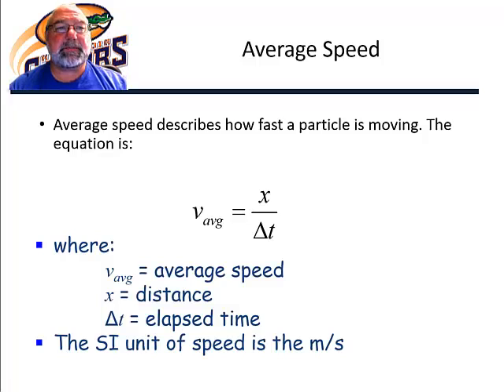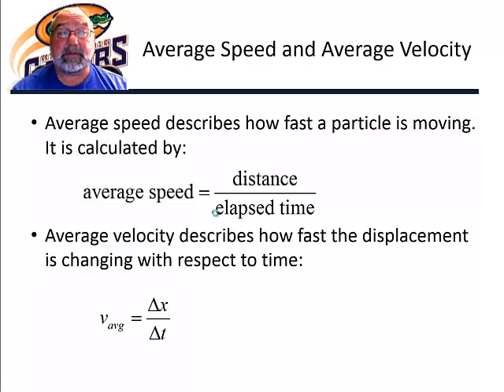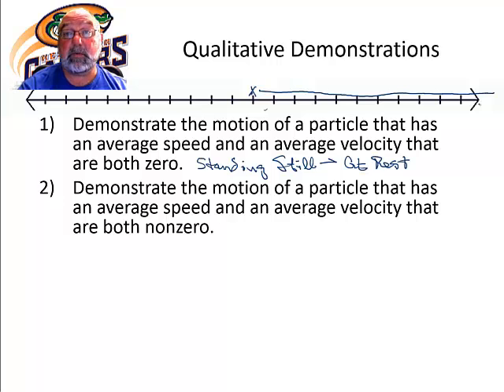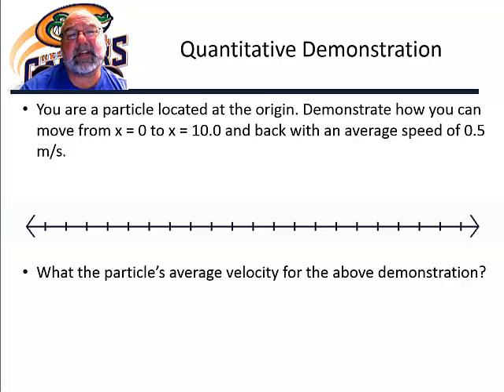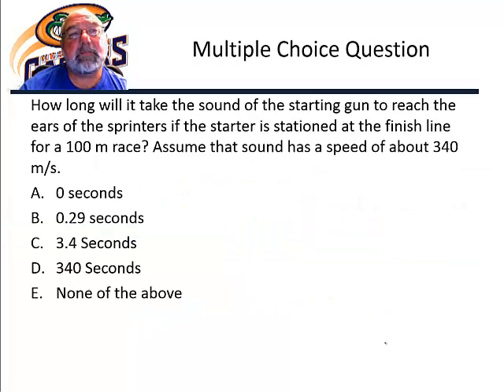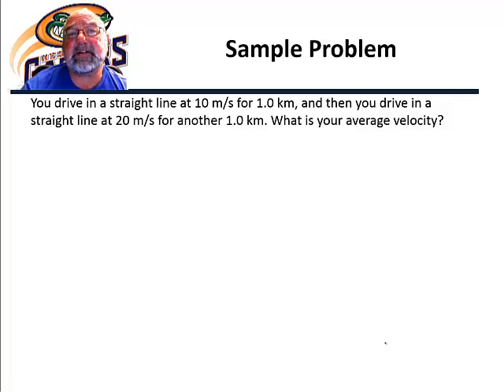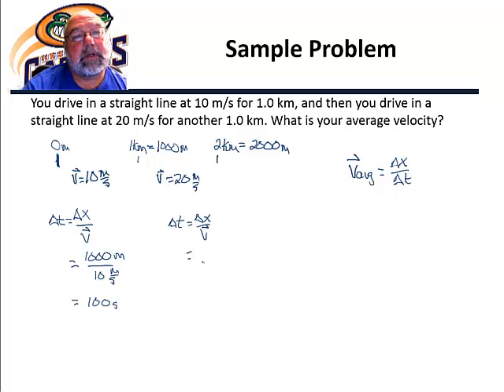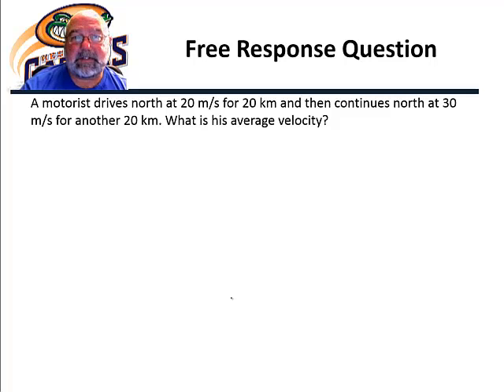Speed and Velocity